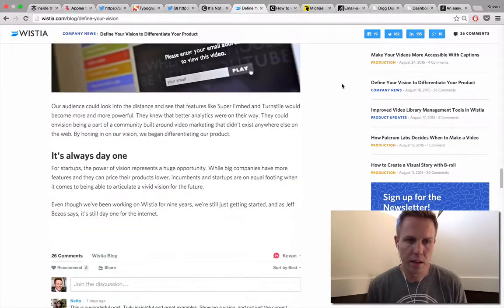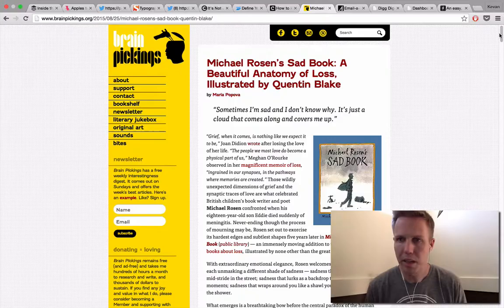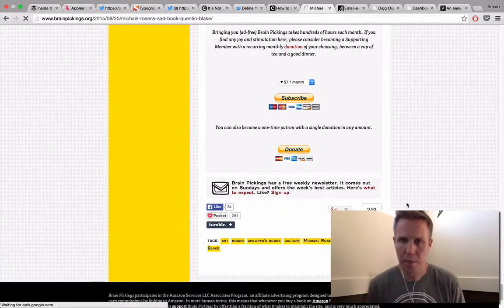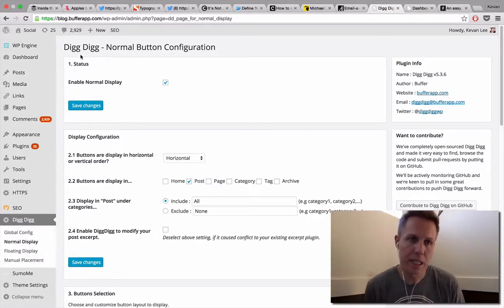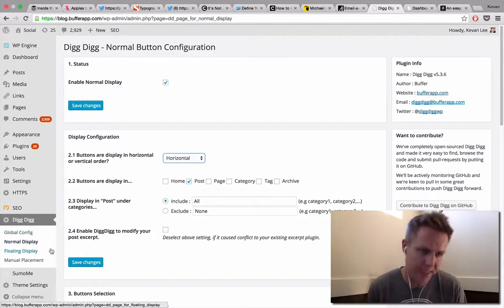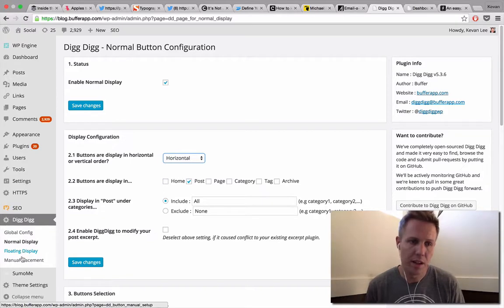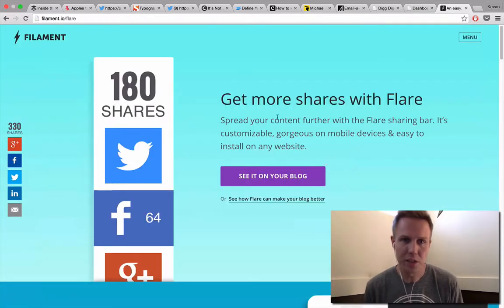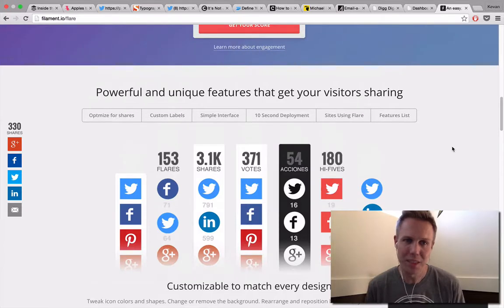Could Removing Social Share Buttons Increase Shares?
It's all about experimenting with and maybe even (gasp!) removing social share buttons!
Where are the social share buttons on your website? (if anywhere) :)

This is day 4 of 25 Days of Social Media Strategies

Check out Buffer for super simple social media scheduling and analytics

Ask us any questions on social media or here in the comments. We’d love to answer them!